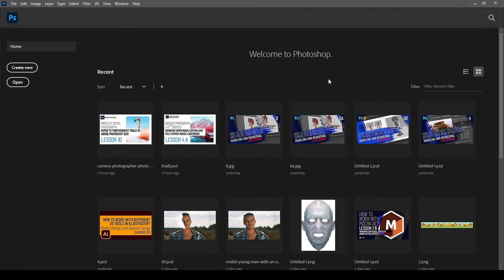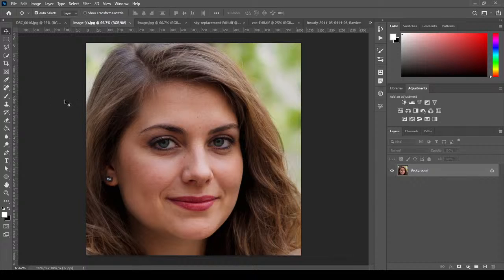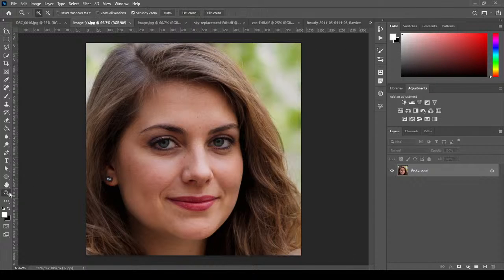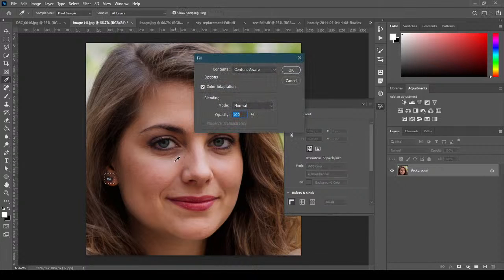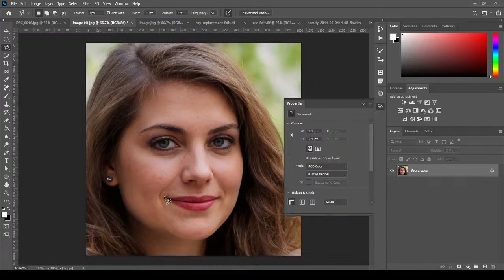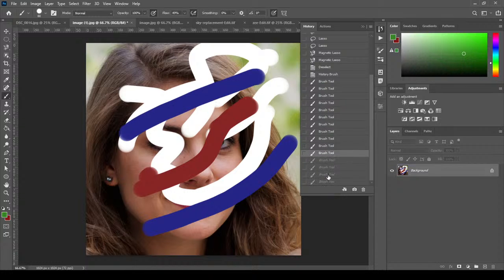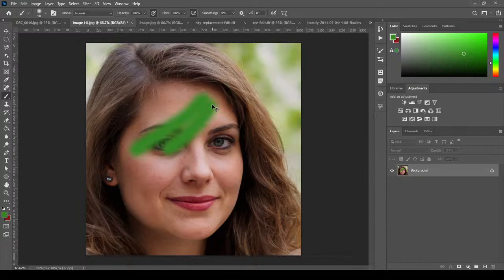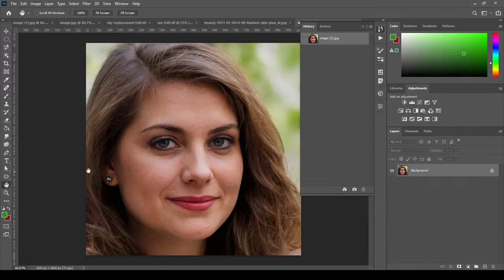Introduction to Photography Tools in Photoshop 2021 | Lesson 5 | Basics of Photography Live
In this lesson, I will give you the Introduction to Photography Tools in Photoshop 2021,  This topic is part of the  "Basics of Photography Livestream Session",  and specifically designed for the University of Bahrain students, however, other interested users are free to join.